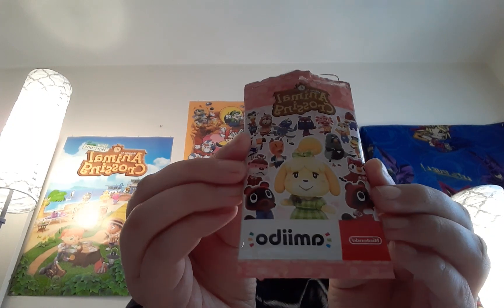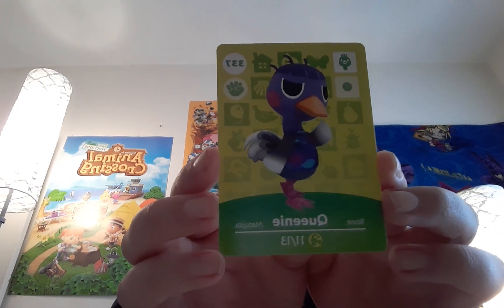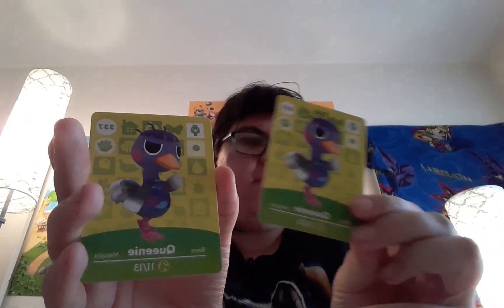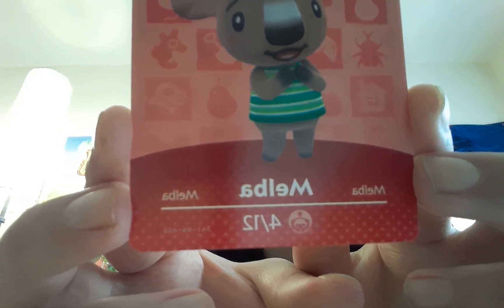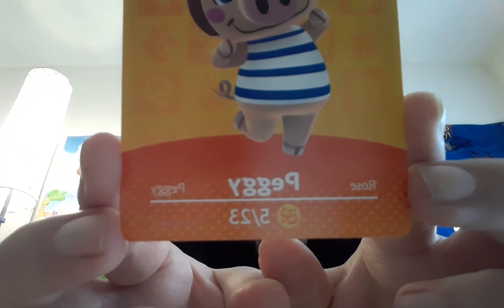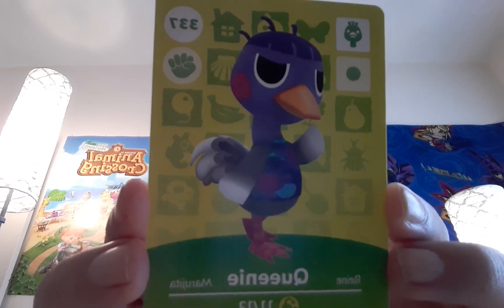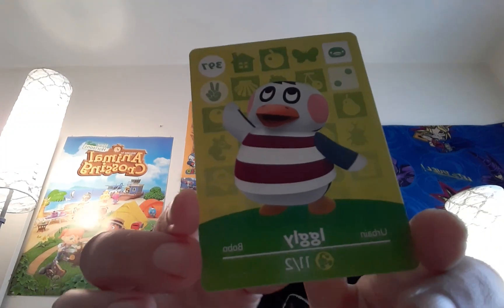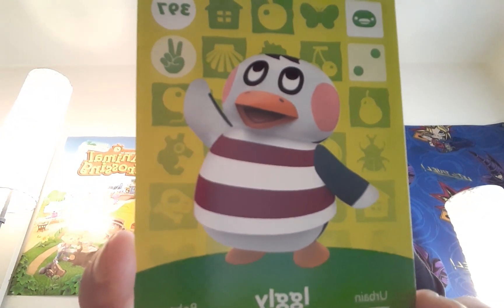Animal Crossing amiibo series 4 card pack opening part 3